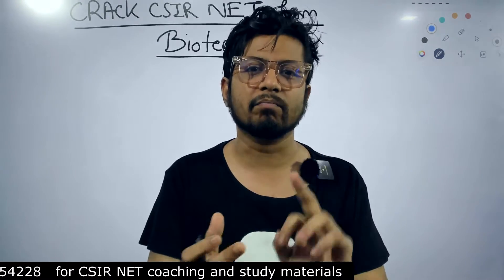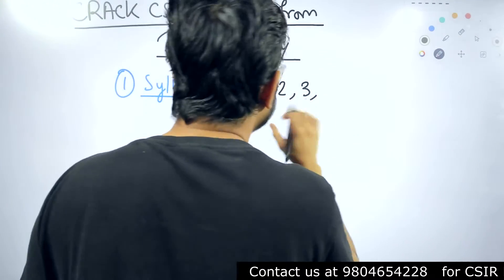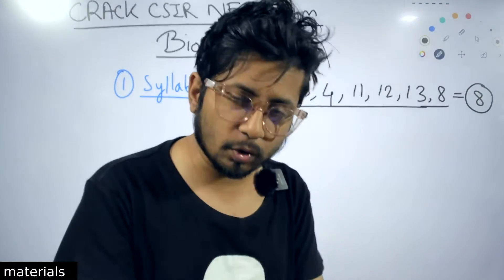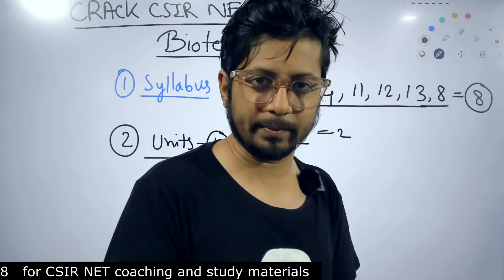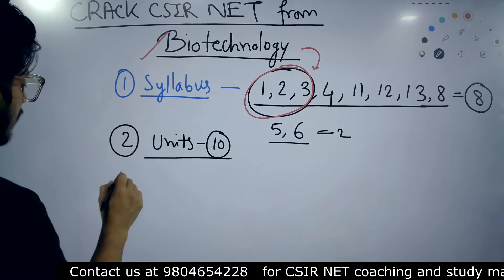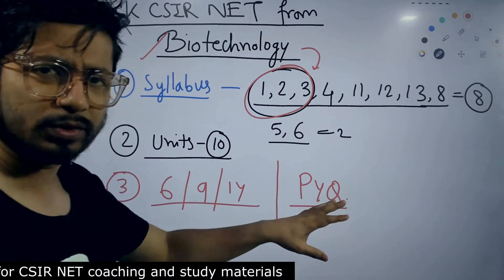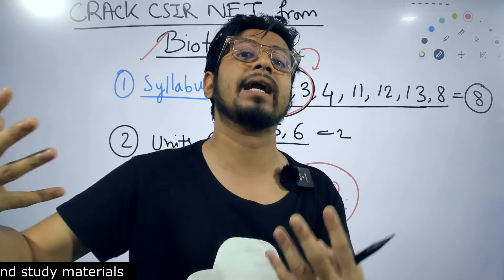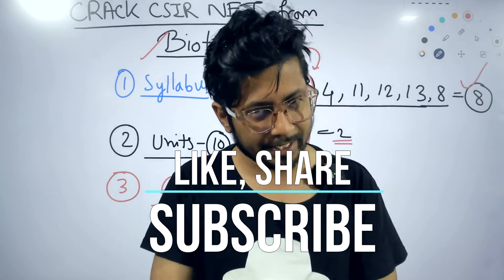Strategy to crack CSIR NET life science from biotechnology subject | CSIR NET preparation strategy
Strategy to crack csir net life science from biotechnology subject | CSIR NET preparation strategy - This lecture explains Strategy to crack csir net life science from biotechnology subject | CSIR NET preparation strategy.
In this video, I'll be discussing a strategy to crack csir net life science from biotechnology subject. This strategy will help you succeed in the csir net life science exams.

If you're looking to crack csir net life science from biotechnology, then this strategy is for you! In this video, I'll discuss the steps you need to take to succeed on the csir net life science exams. From studying for the exams to writing the exams, this strategy will help you succeed!
In this video, I'm going to teach you a strategy that has helped me crack csir net life science from biotechnology subject.

This strategy is based on a systematic study approach and employs different techniques to boost your performance in the biotechnology subject. If you're looking to crack CSIR NET and achieve excellent grades in the biotechnology subject, then this is the video for you!